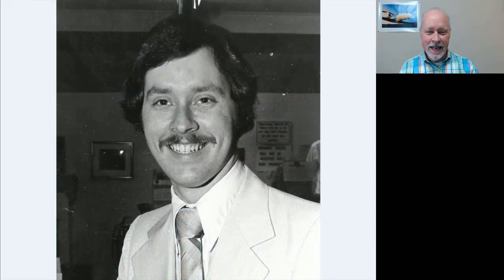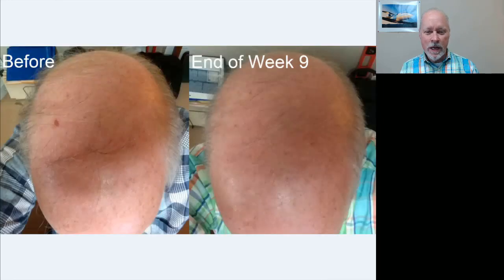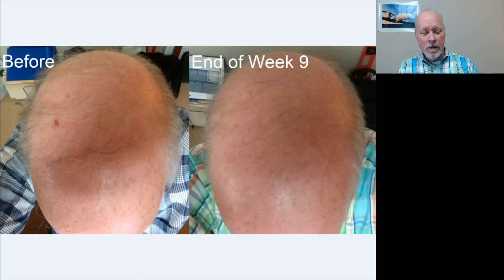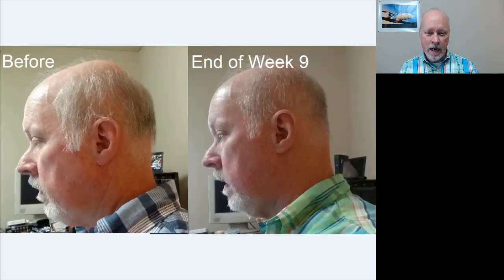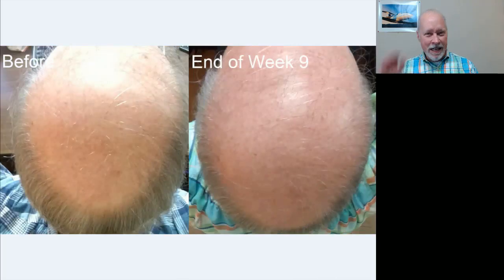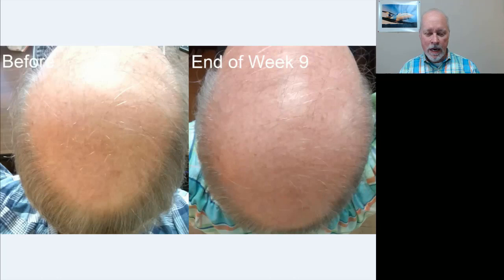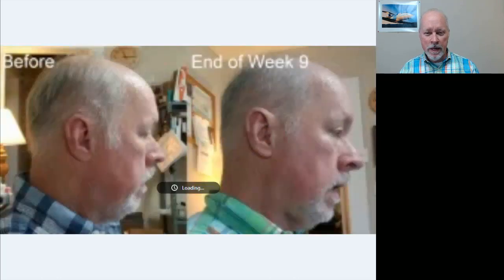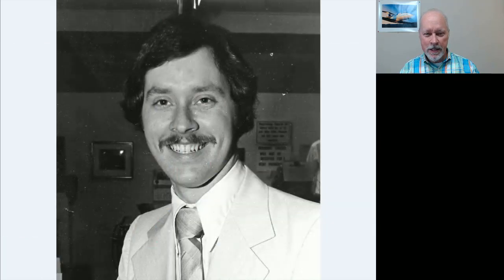C60 Hair Growth: Week 9 Testing This Carbon 60 Product - Treat Week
This is a followup on my C60 experience after a number of months taking it.

Please note:  This video is my idea and I am not being compensated in any way.  I purchased product to test it out.

The long term health benefits of Carboon 60 (also know as buckminsterfullerene, bucky balls, and C60) is not known.  However, the shorter term benefits seem to far out weigh any possible problems.  C60, as it is commonly known, has been shown to greatly reduce the occurrence of free radicals in the body thus allowing the body to work as it should.

An over abundance of free radicals in the body can greatly reduce the body's ability to function as it should so anything that reduces the free radical load allows the body to work more closely in homeostasis.  This greatly improves the body's ability to fend off disease and sickness thus allowing a person to live a more comfortable and productive life.

According to some scientists, this carbon molecule may even have the ability to extend a persons life though it's not known as to how much.

Continued consumption of Carbon 60 suspended in olive, coconut, or avocado oil (or any other of a number of compatible oils) is likely to continue the long term benefits as we are exposed to an excessive amount of substances causing free radical issues on a daily basis.